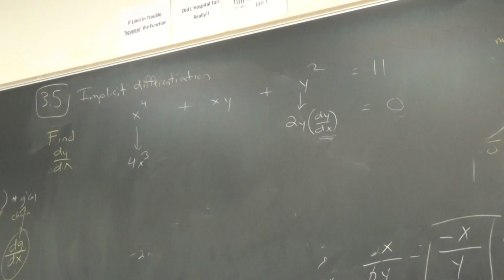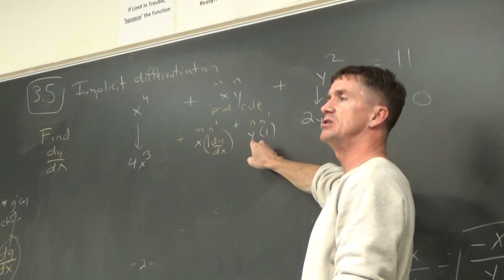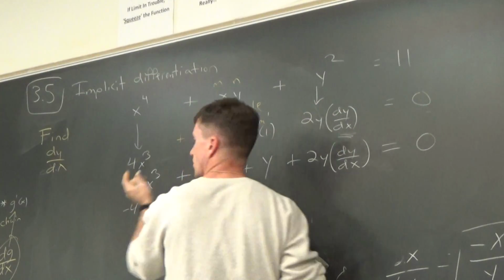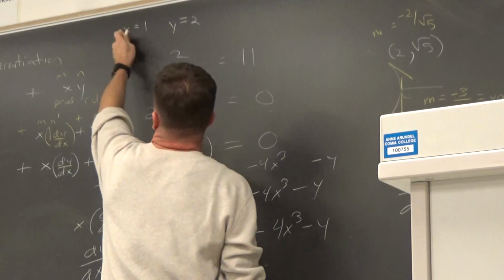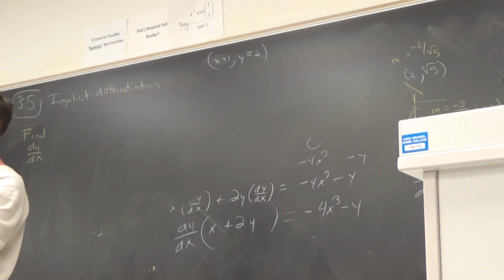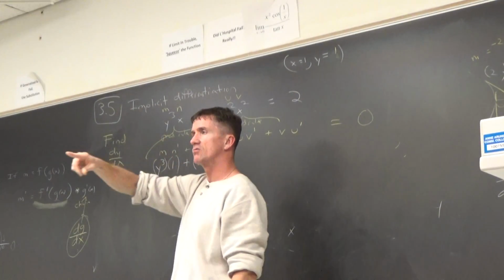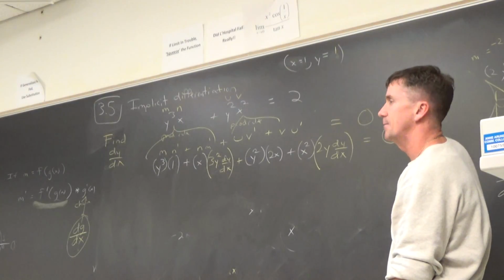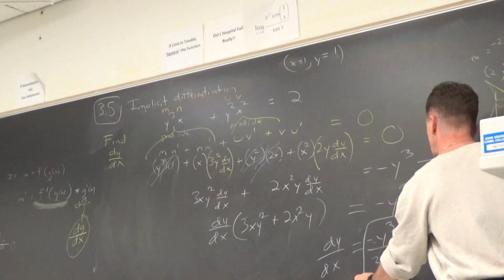Ch 3.4 Chain Rule Pt 2 Ch 3.5 Implicit Differentiation and Deriv of Inverse Trig Functions 00017